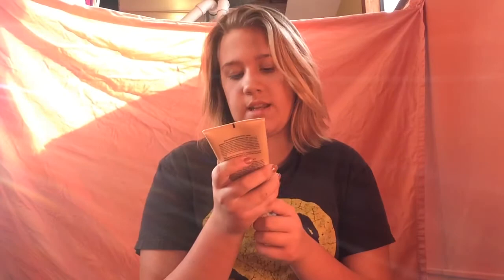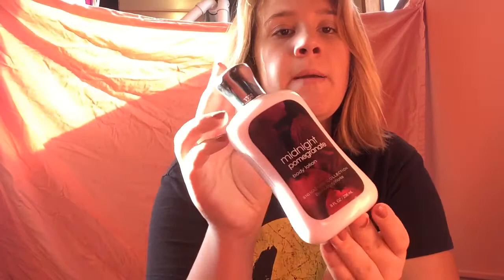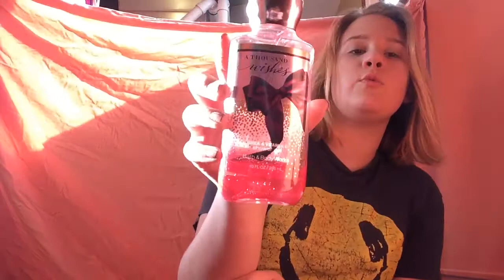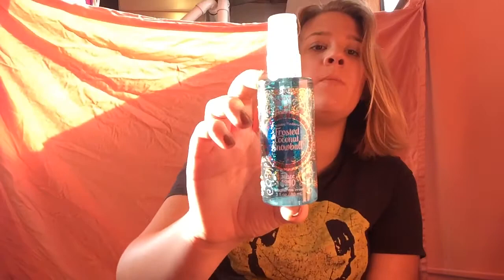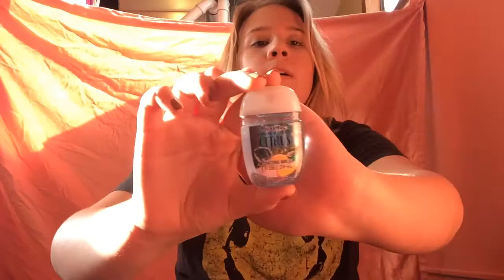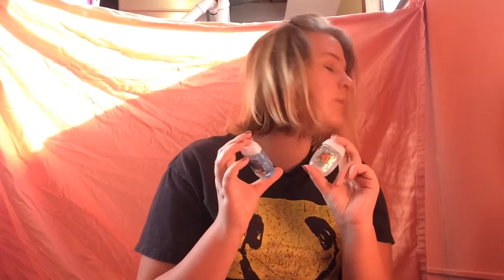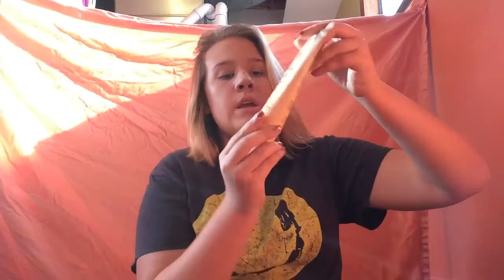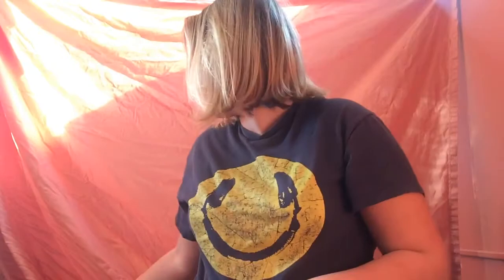B.B.W haul and first impressions!!!